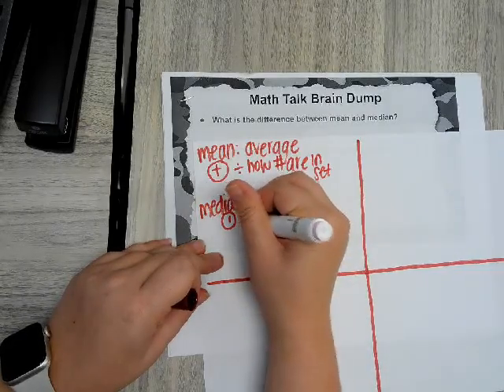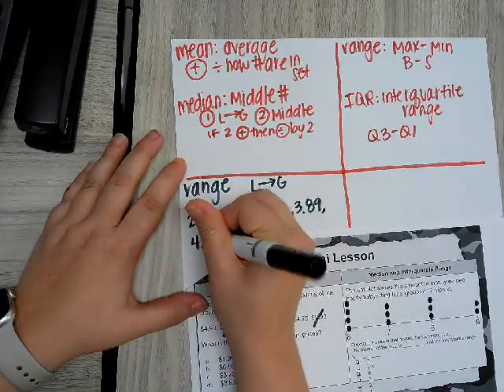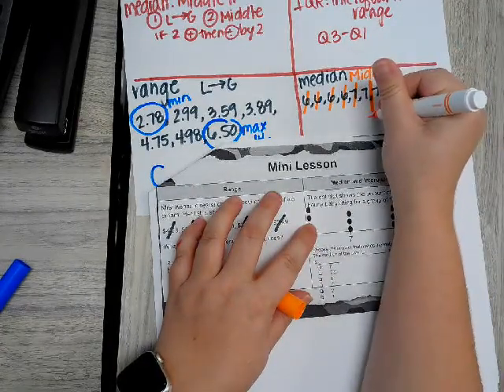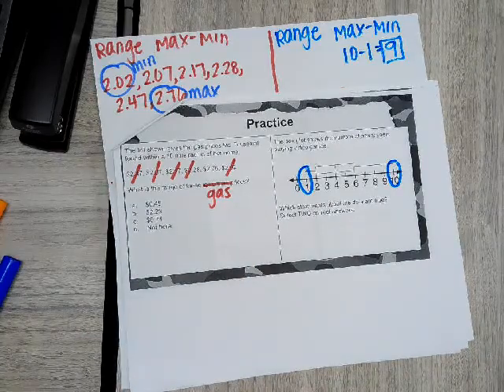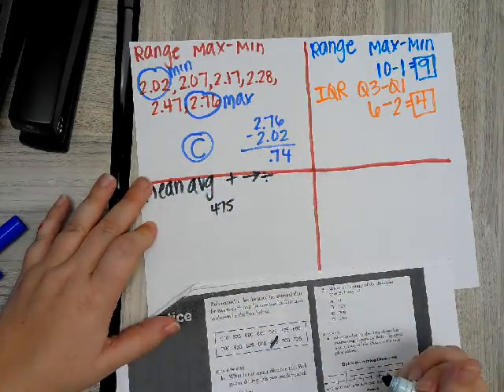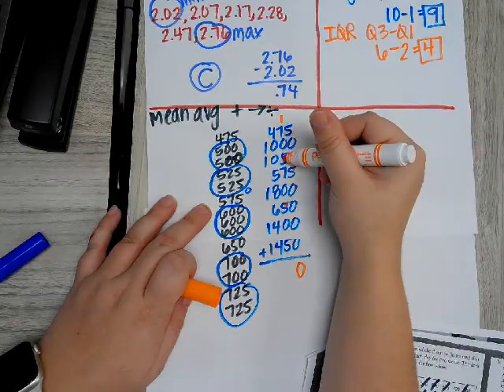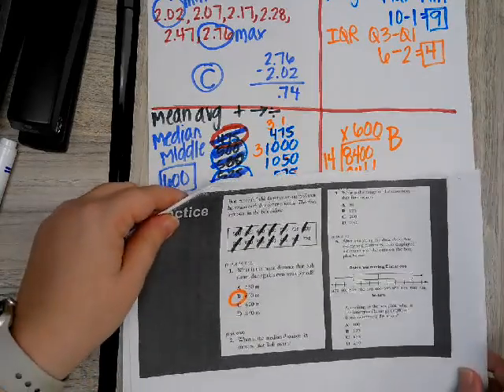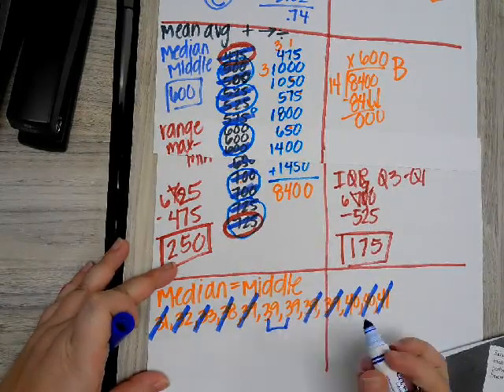Data Analysis 6th